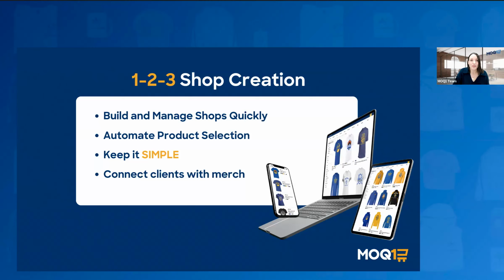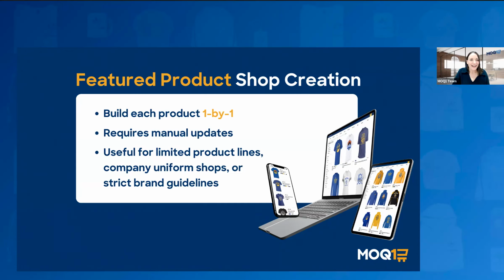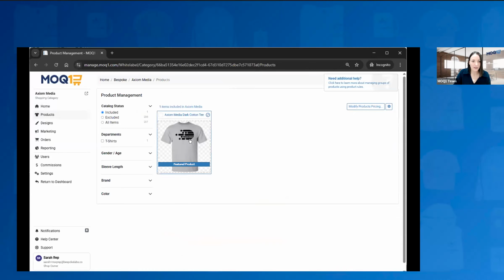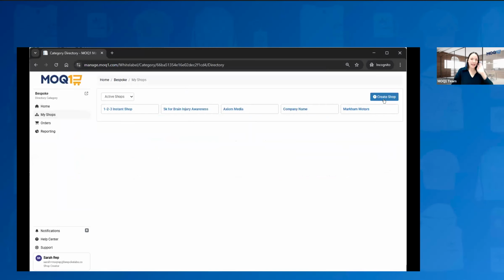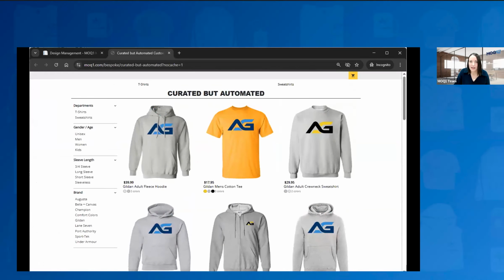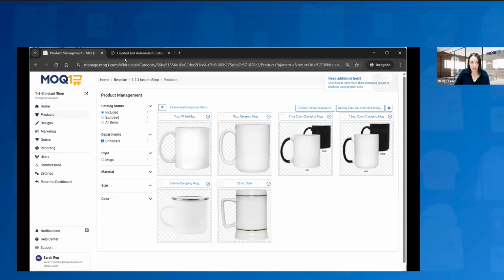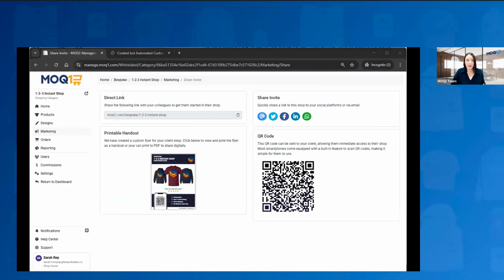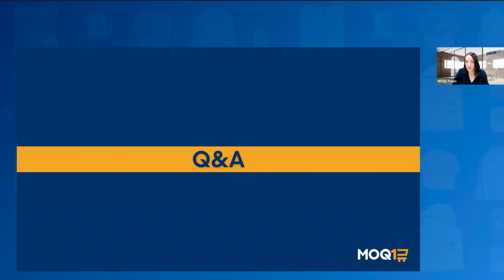MOQ1 Growth Series #6 – Advanced Strategies for Webstore Management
It’s time to build the perfect store.

Join us for the final webinar in our advanced strategies series, where we’ll dive into store building strategies and optimization. In this session, we’ll discuss the benefits of different types of stores, including automated shops, featured product-only shops, and blended shops, and help you determine which is best for each of your clients.

Hosted by Sarah Bassett, our MOQ1 expert and Director of Partner Success, we’ll also cover optimization tips to ensure your stores run smoothly and effectively. You’ll learn how to exclude designs from certain product colors, remove product colors that don’t work for specific items, and more.